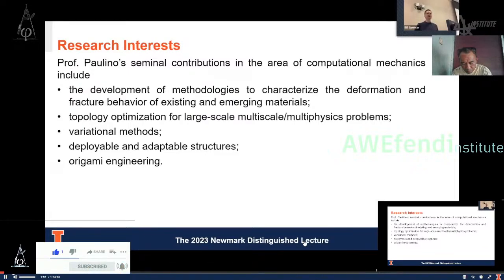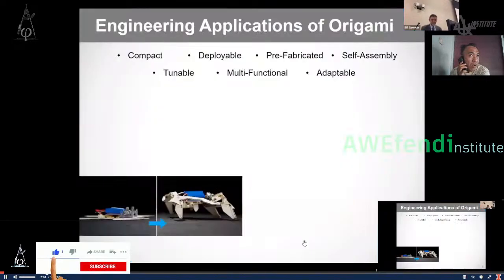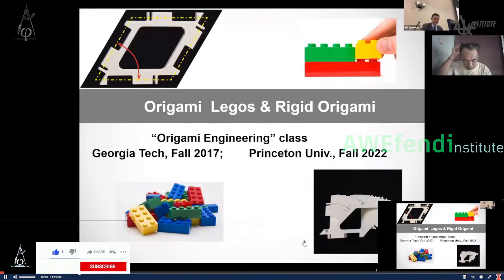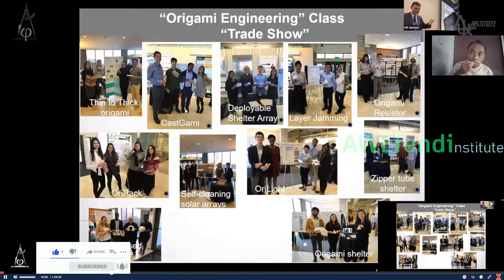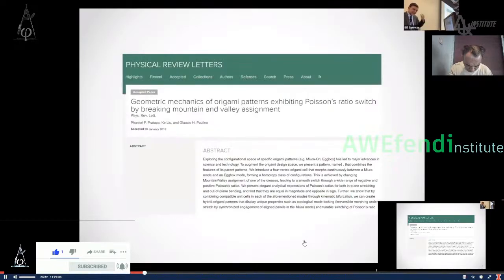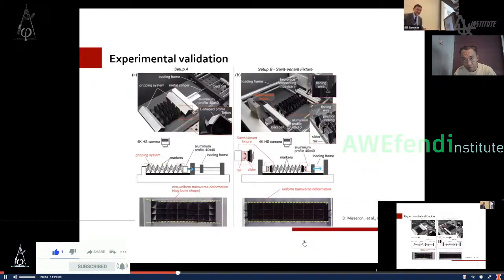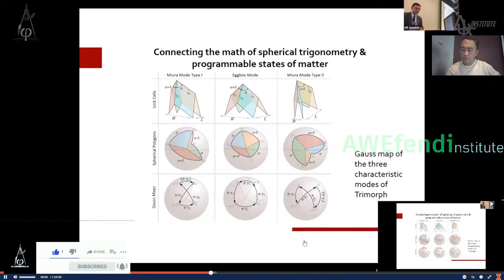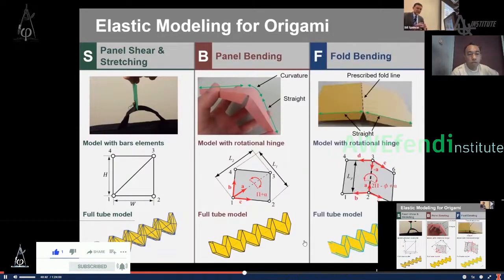Part 1-Origami Engineering presented by Professor Glaucio H. Paulino, Princeton University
Newmark Distinguished Lecture: Origami Engineering presented by Professor Glaucio H. Paulino, Princeton University
Link materi gratis seputar bidang konstruksi dan teknik sipil:

Cititation:
 USERTGNVMOY9
Silahkan untuk memberikan support agar berkembangnya channel ini:
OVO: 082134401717